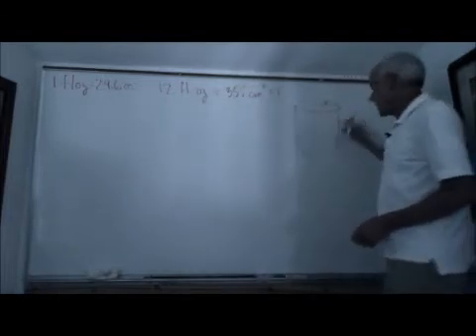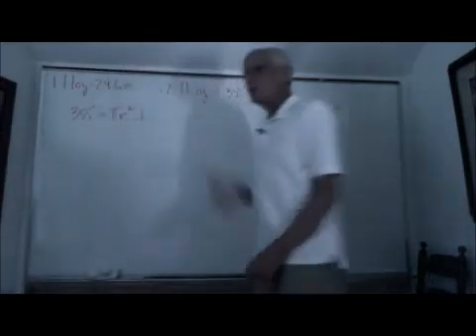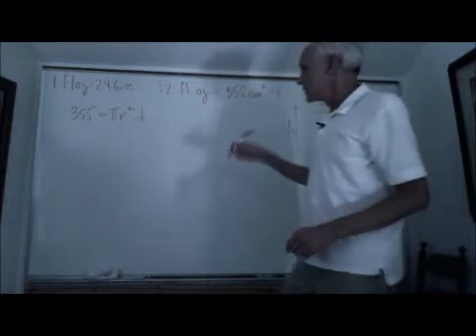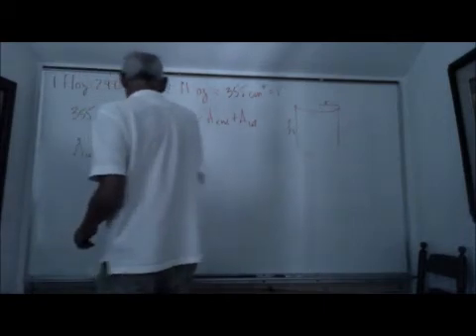12 oz can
Min area of a 12 fl oz can